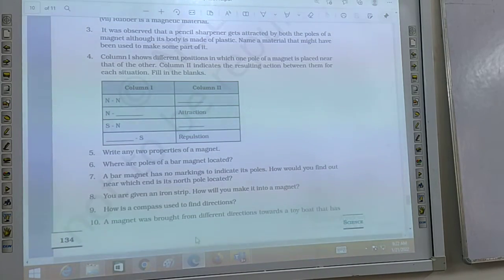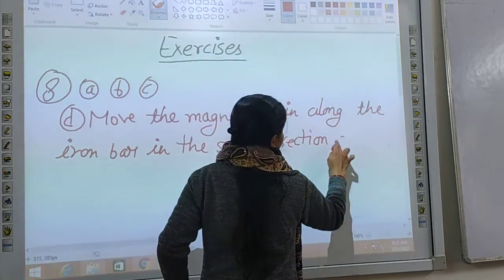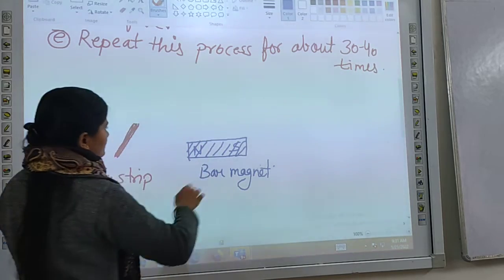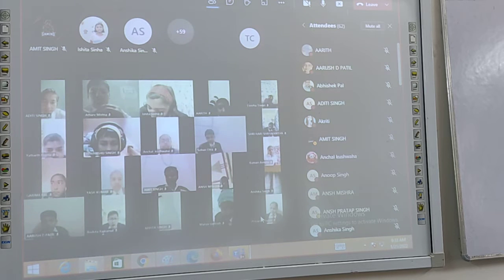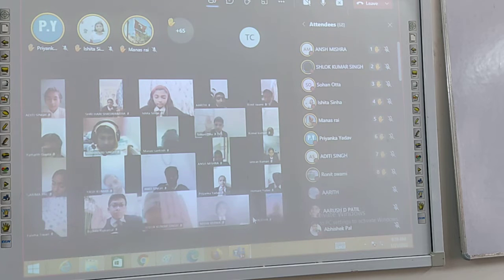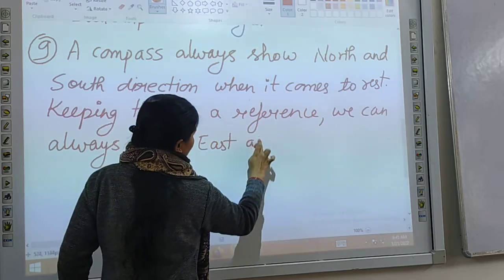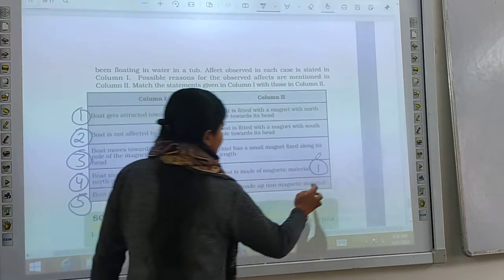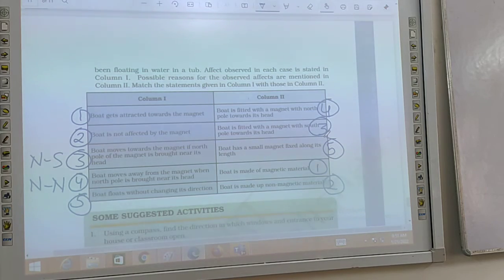Class 6 Exercises